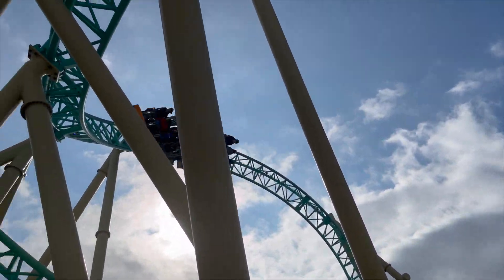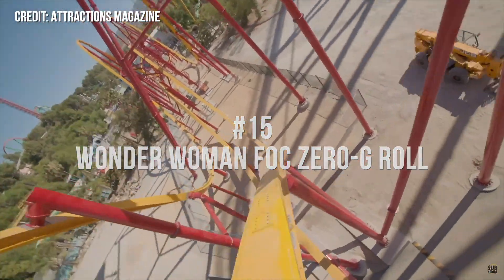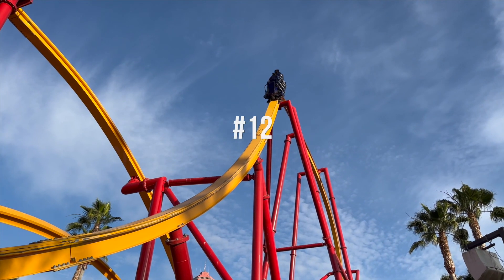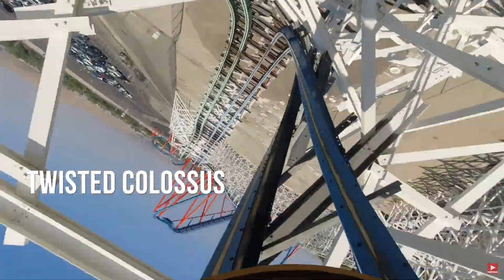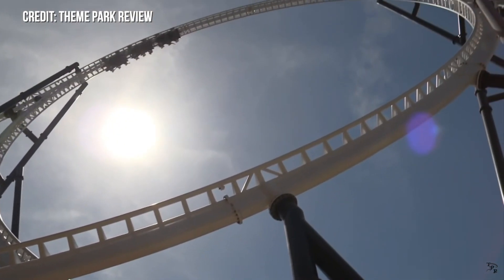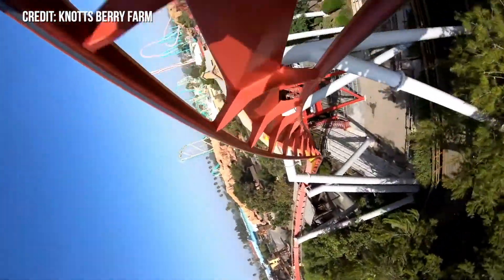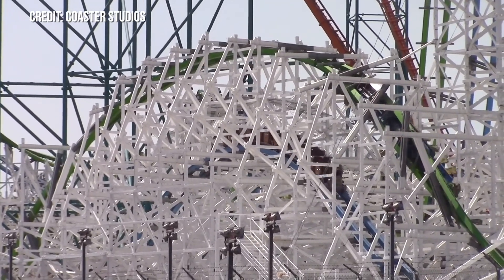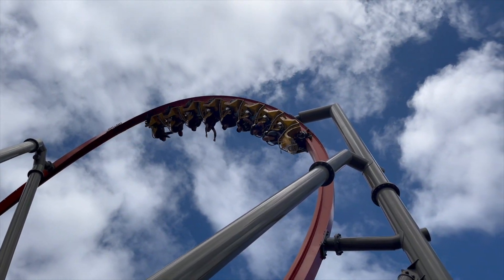Top 15 Inversions in California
Going upside down is not a sensation you can't experience often, but on roller coasters, its a major component. They are thrilling elements that the general public seems to enjoy, and they make an airtime more focused coaster have a varied layout. California has a great set of looping coasters with some amazing inversions, So I thought i'd rank the top 15 inversions in the state and add in a few honorable mentions.